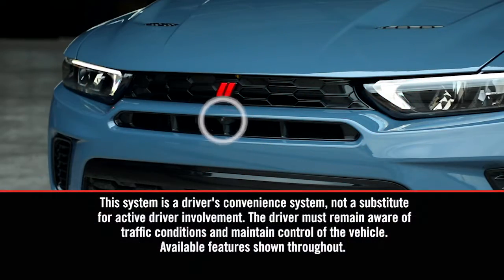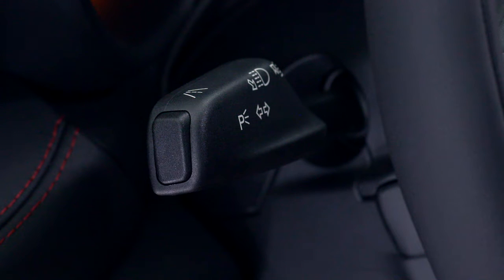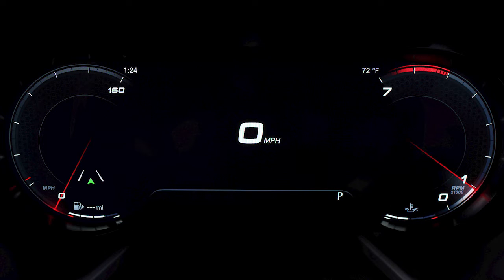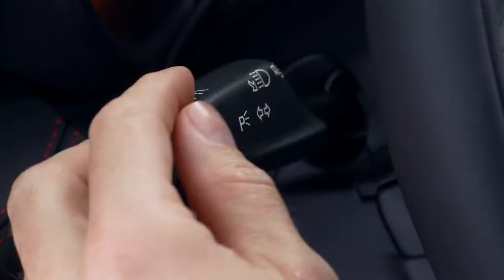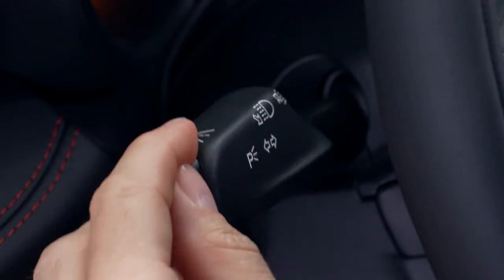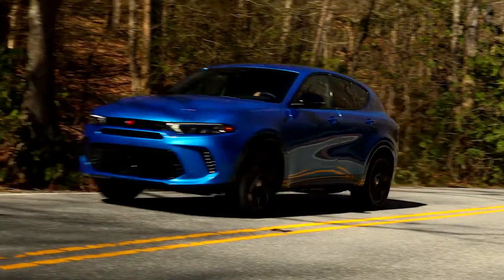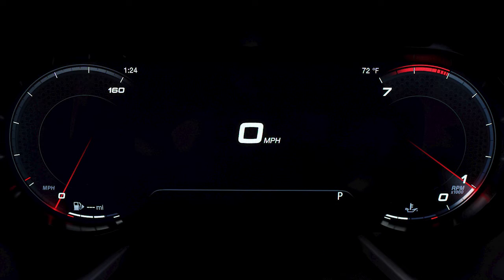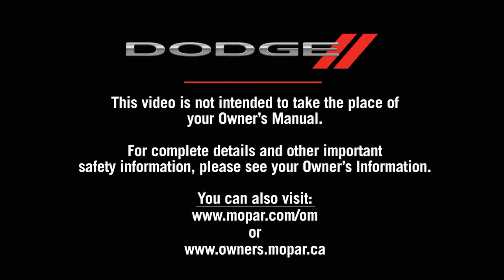LaneSense® | How To | 2023 Dodge Hornet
LaneSense® is an available collision avoidance system that uses proximity sensors to provide lane departure warnings.

Transcript
[music playing]
[text on screen] This system is a driver's convenience system, not a substitute for active driver involvement. The driver must remain aware of traffic conditions and maintain control of the vehicle. Available features shown throughout.

[voice over] If equipped, LaneSense® uses a forward-looking camera to monitor lane markings and your position within the lane boundaries.
To activate the system, push the LaneSense® button on the end of the multifunction lever.
A “LaneSense On"" message will appear in the instrument cluster display.
If both lane markings are detected and you unintentionally drift out of the lane with no turn signal, or if you depart your lane in a direction opposite what you’ve signaled, LaneSense® provides a steering wheel torque warning to remind you of the lane boundaries - for example, if you apply the left turn signal but try to depart the lane to your right. In these situations, LaneSense® will also provide a visual warning in your instrument cluster display.
You can override the torque warning by applying your own torque to the steering wheel at any time. You can also adjust the strength of the steering wheel torque from Low to High, as well as the timing of the warning – from Early to Late, in the Uconnect system.
When only one lane marking is detected, and you drift across the lane boundary, LaneSense® provides a visual warning only. To deactivate the system, push the LaneSense® button two times.  LaneSense® retains the last system state - on or off - between ignition cycles.

[text on screen]  This video is not intended to take the place of your Owner's Manual. For complete details and other important safety information, please see your Owner's Information.